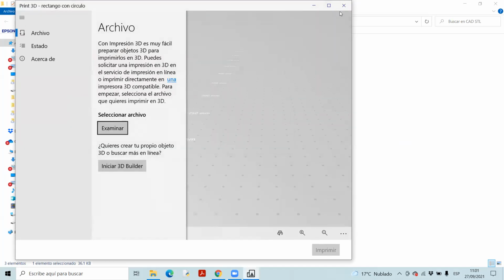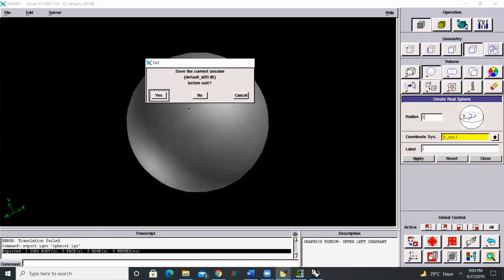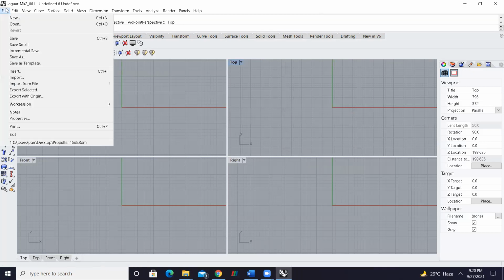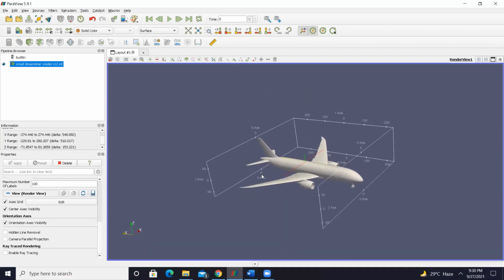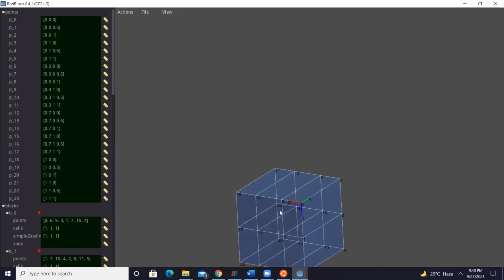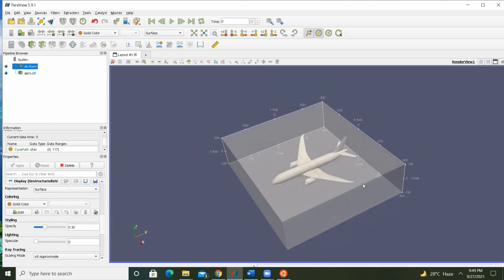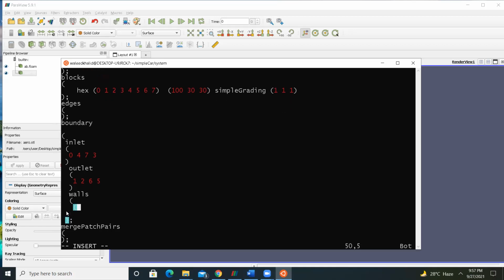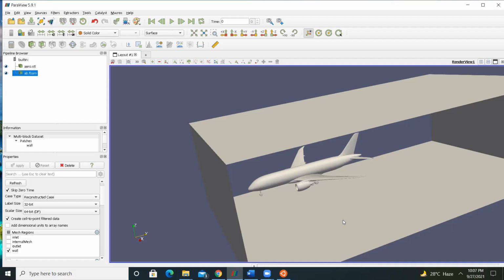OpenFOAM Lecture 10